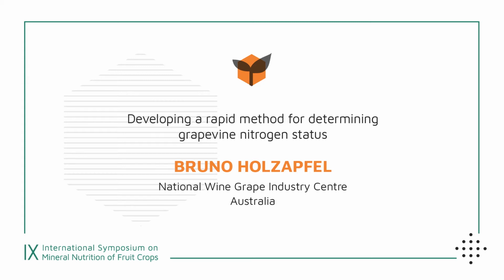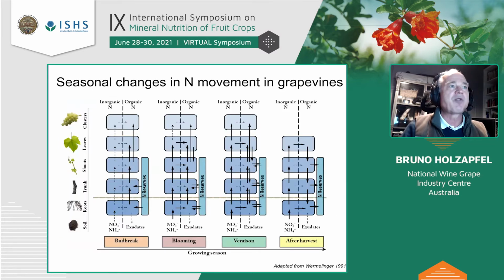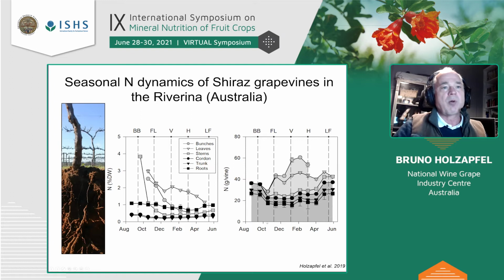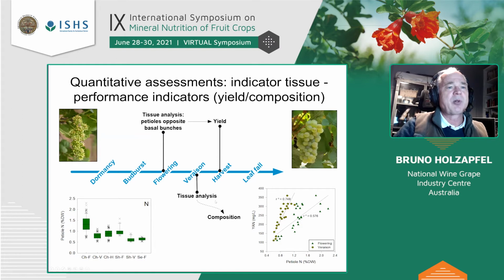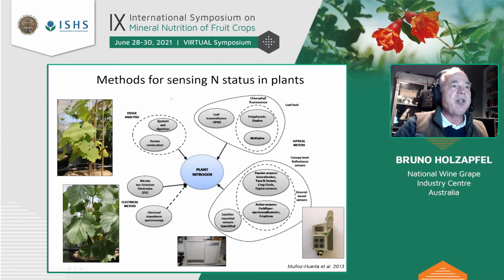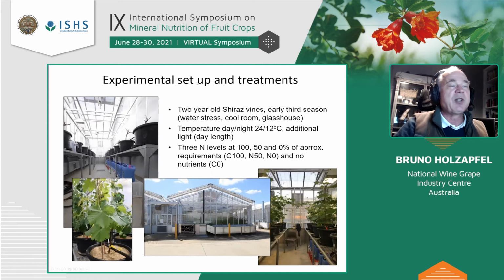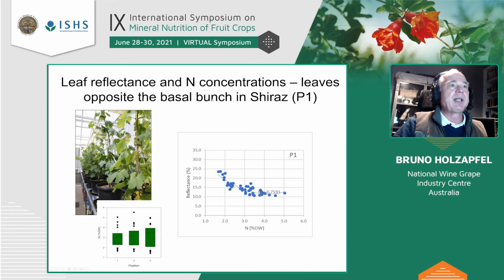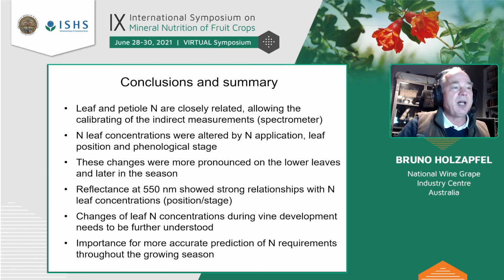Developing a rapid method for determining grapevine nitrogen status | Bruno Holzapfel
Developing a rapid method for determining grapevine nitrogen status
Bruno Holzapfel